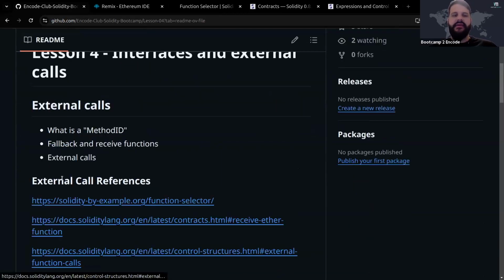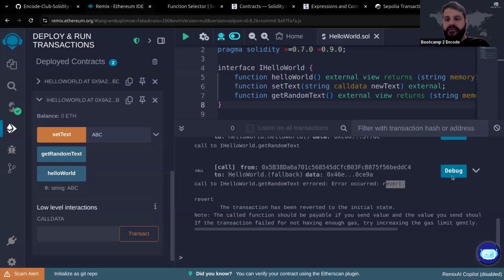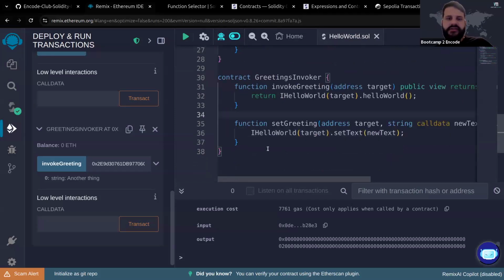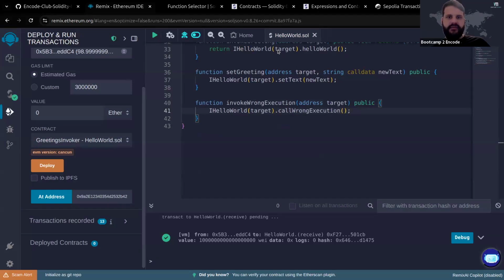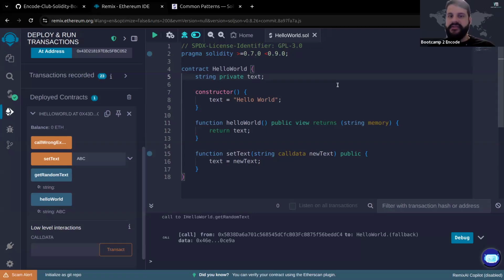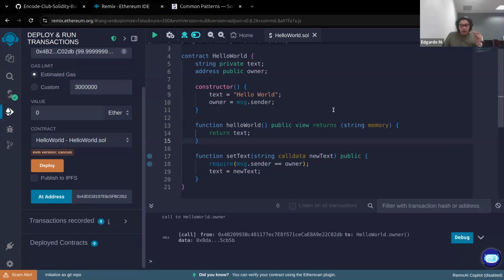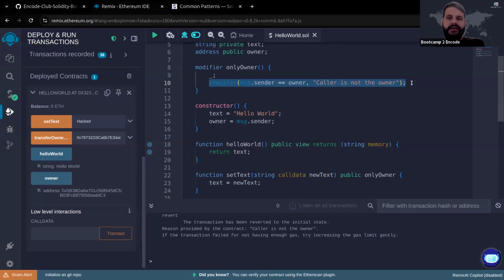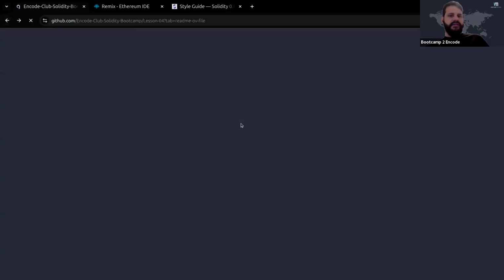Interfaces and External Calls - EVM Bootcamp Q1 2025 - Thursday, Week 1